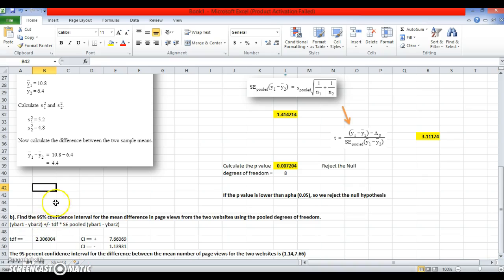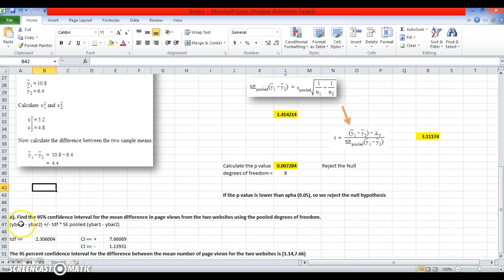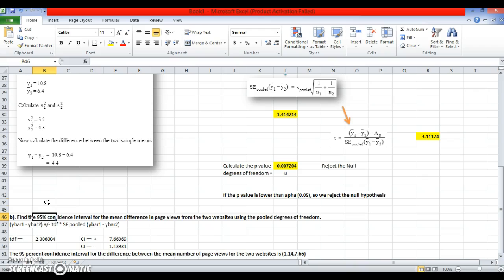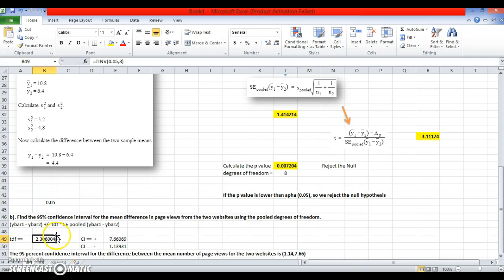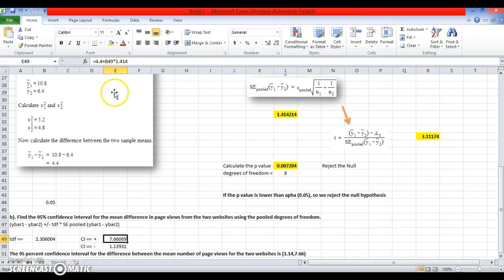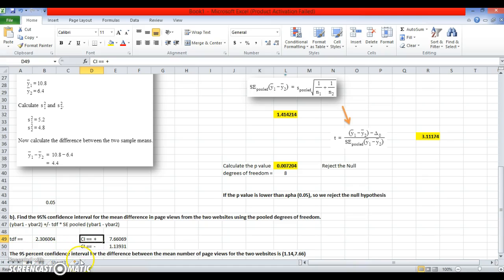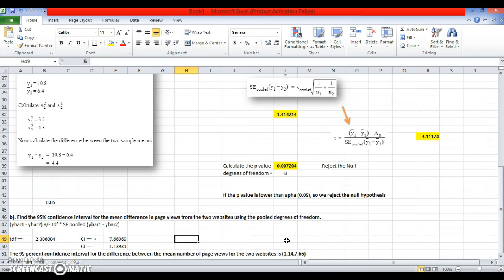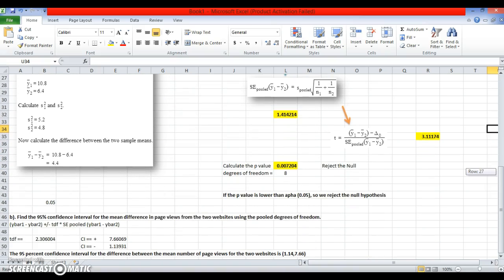Problem 4 Part II